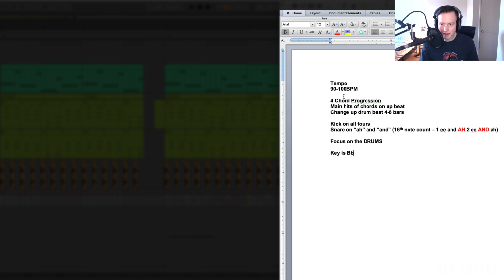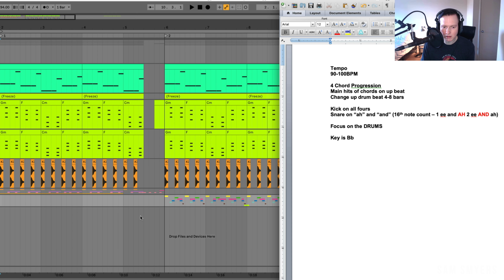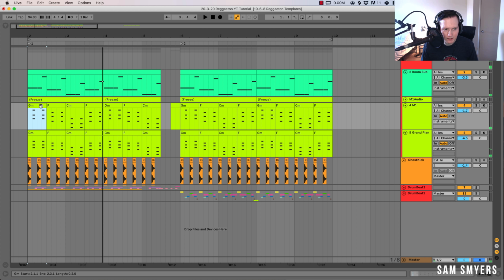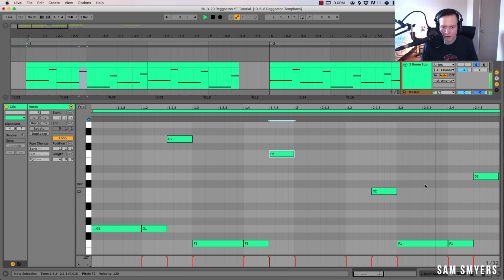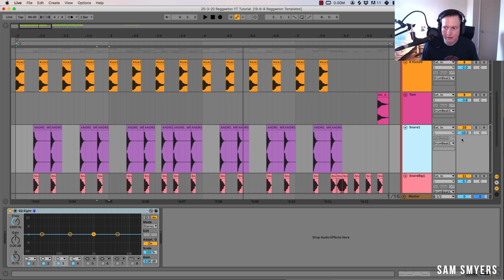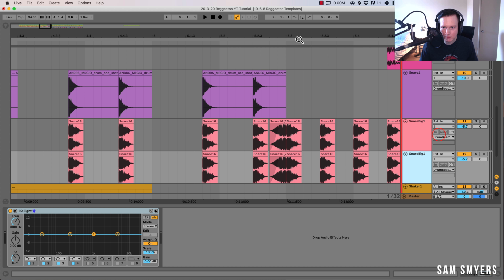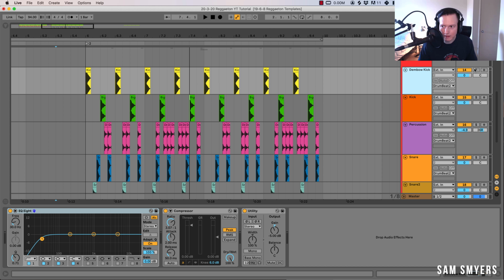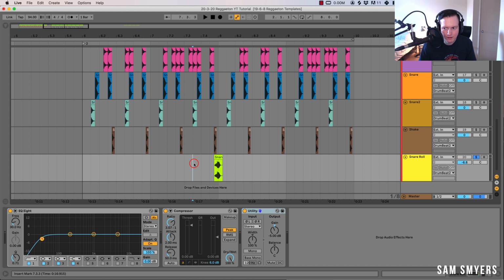How to Make a Reggaeton Beat (Daddy Yankee, J Balvin, Bad Bunny) - Free Ableton Template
I’m Sam Smyers, and it is my goal to help you with your music production skills. In this video, I go in depth on how to create a Reggaeton Beat.